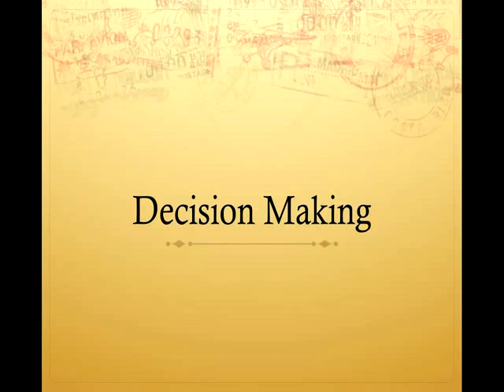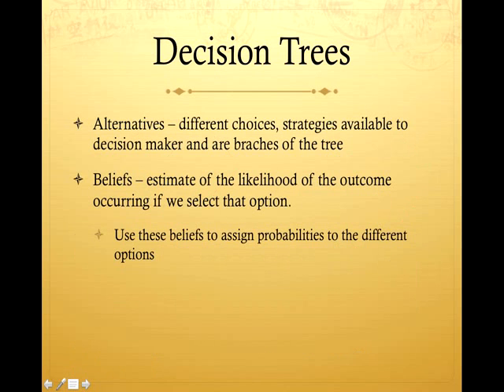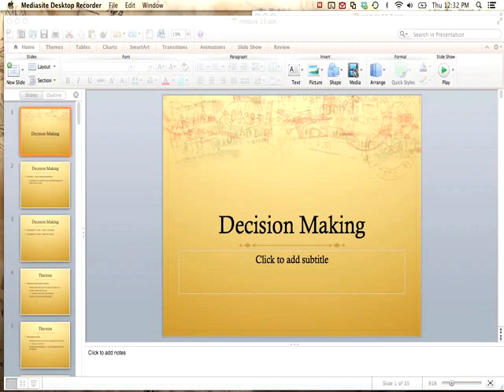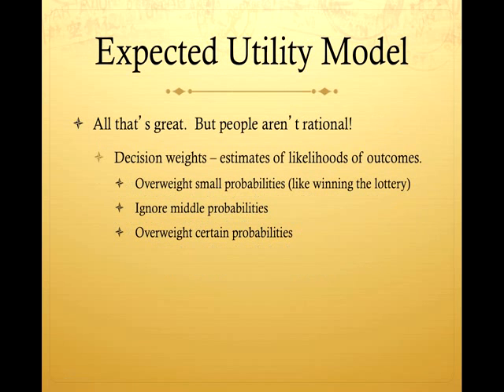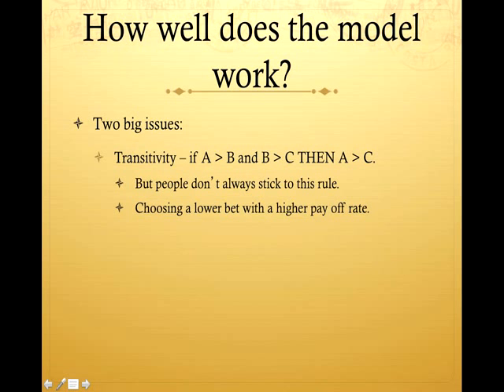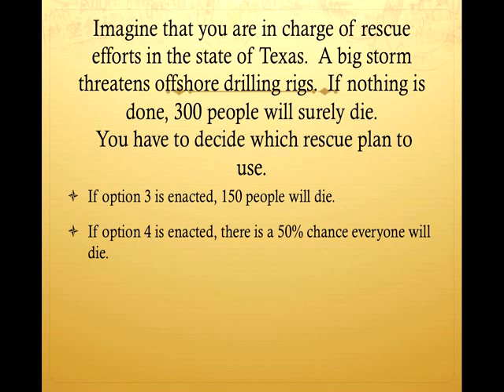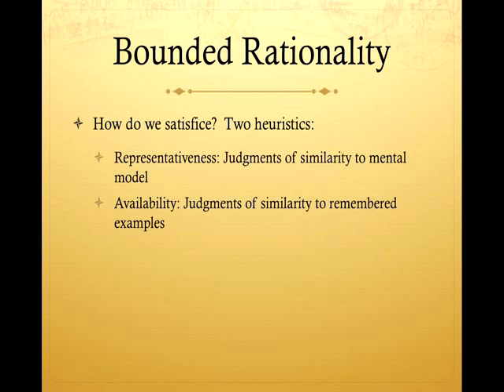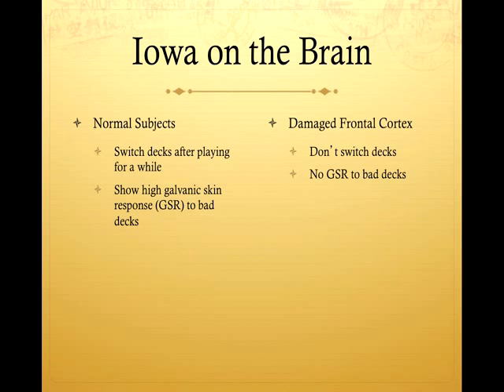13 Decision Making